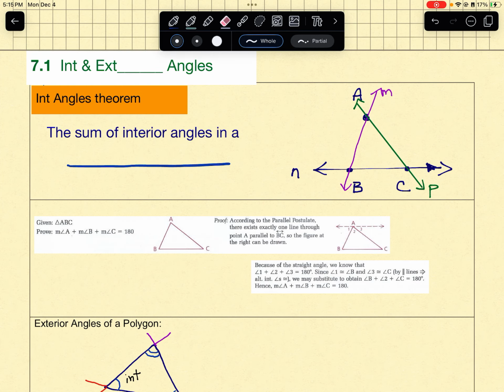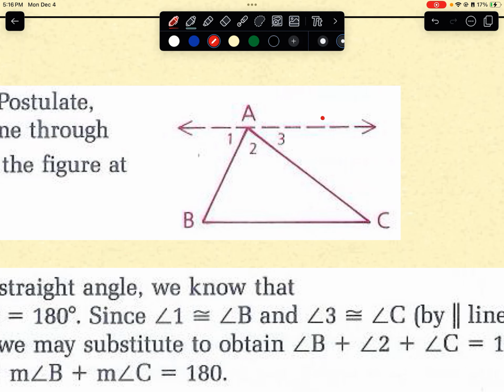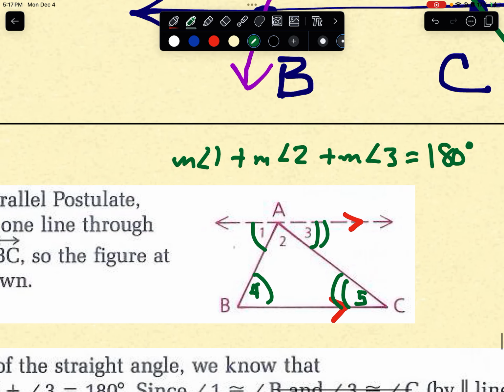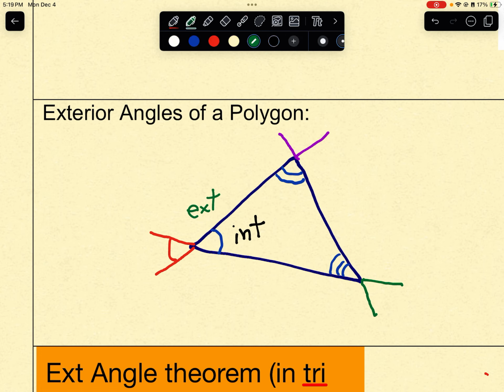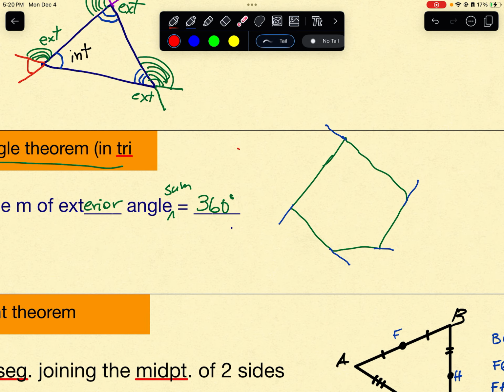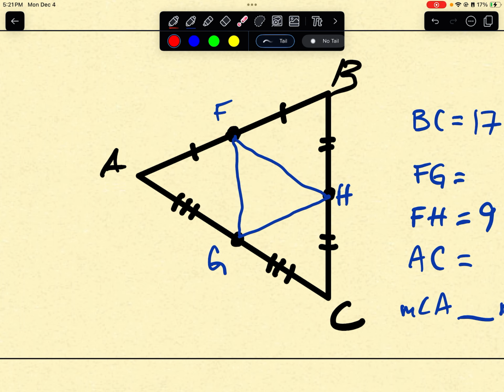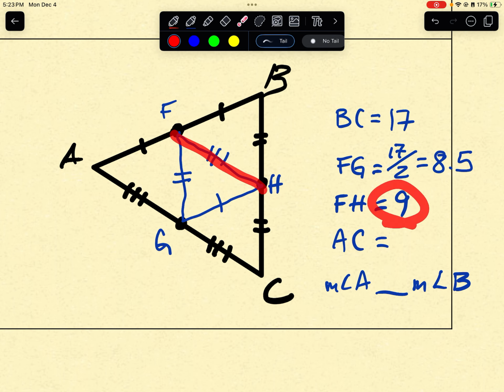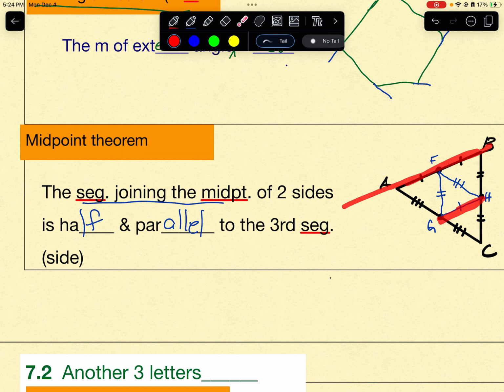Interior and exterior angles in polygons